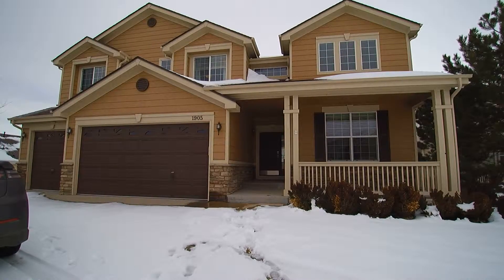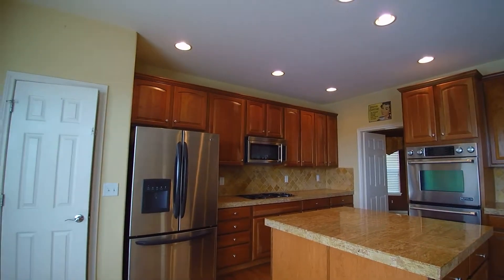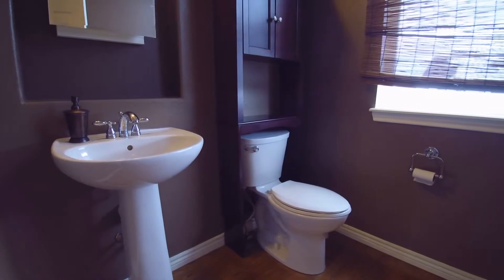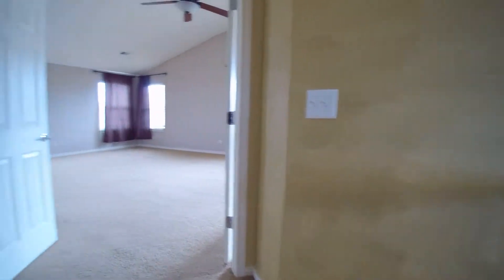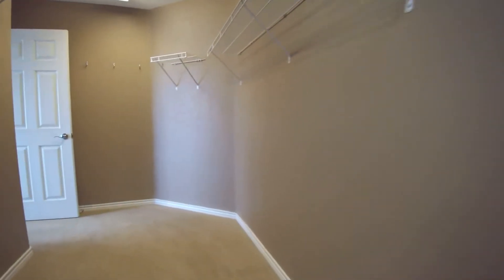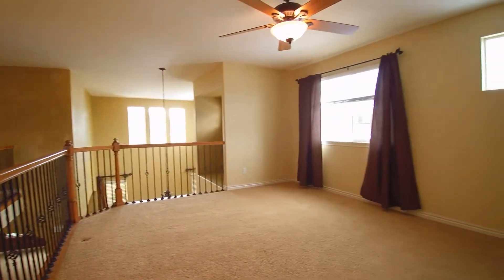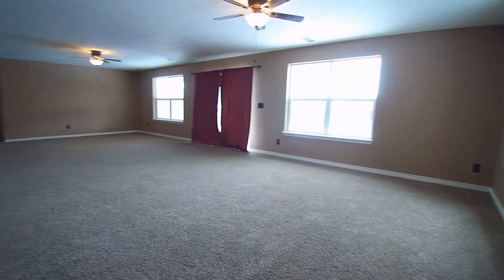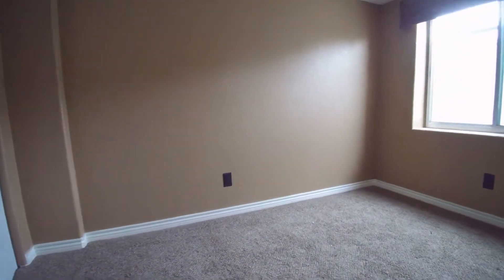CALL PETE to buy or sell SIMILAR PROPERTIES Graphite Ct Castle Rock, CO 80108